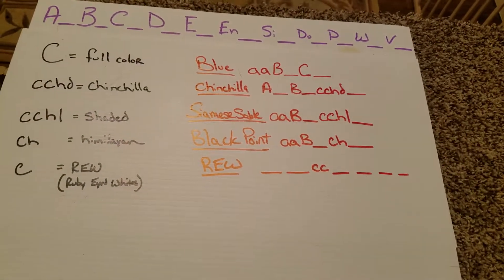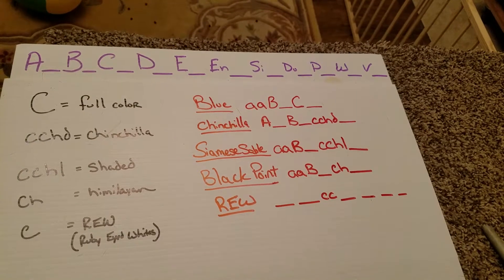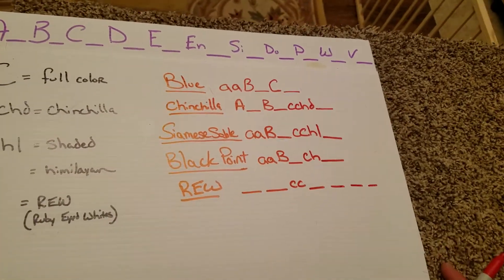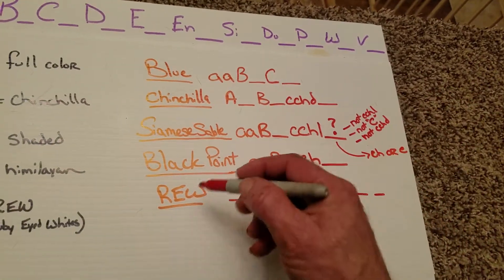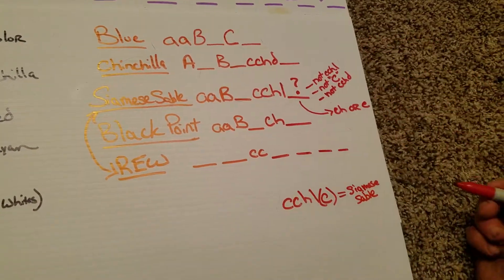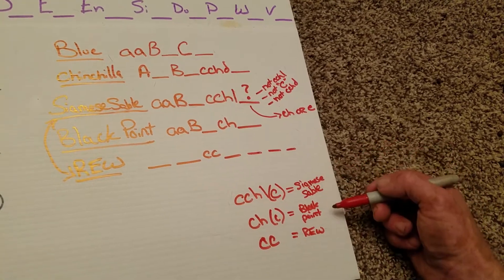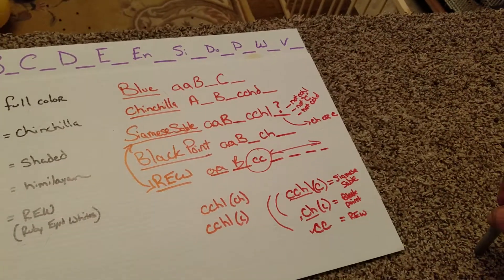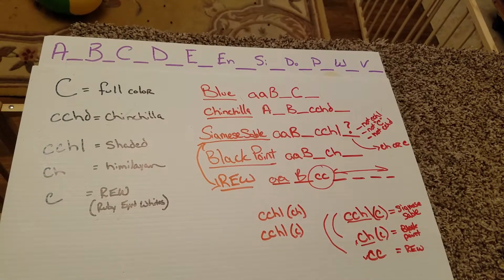Genetics 101 and the "C" Locus (Ep. 3) Part 3